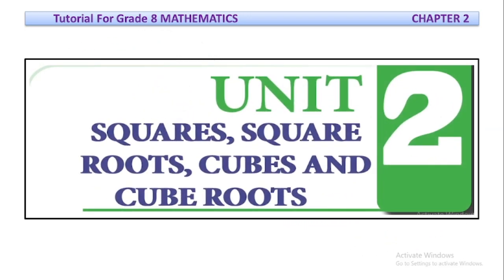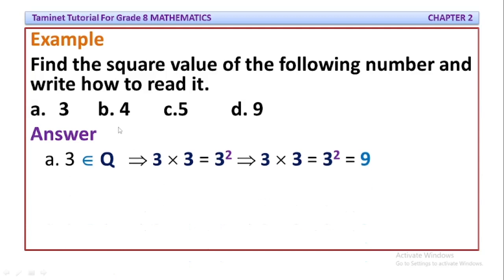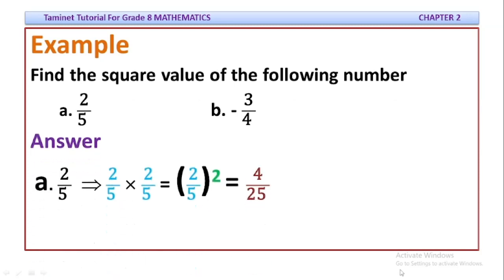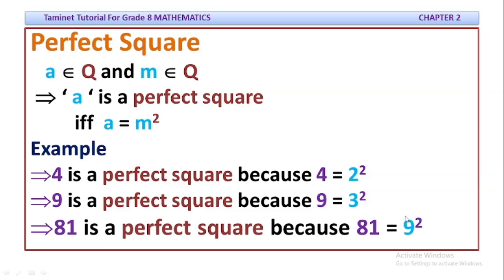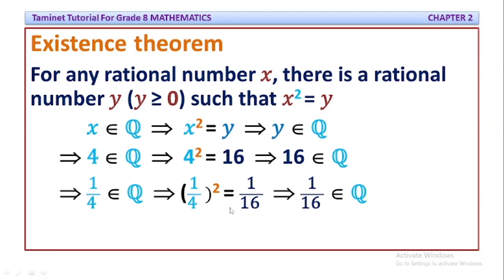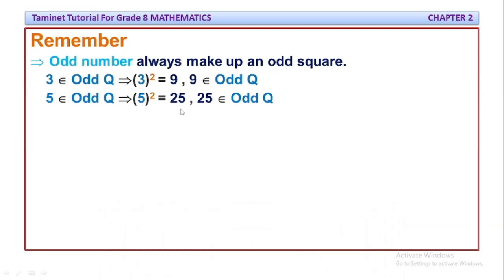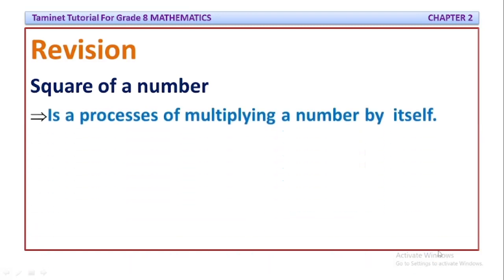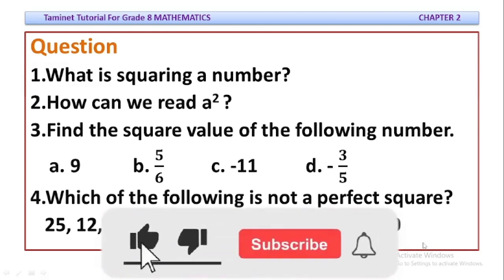የሒሳብ ትምህርት 8 ተኛ ክፍል ምዕራፍ ሁለት / ክፍል 1 /Squaring a Rational number/